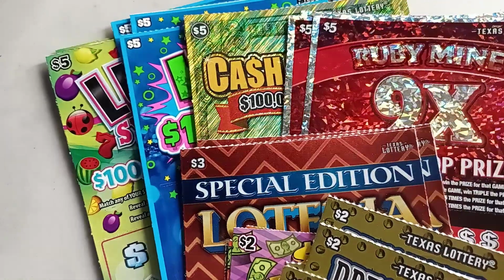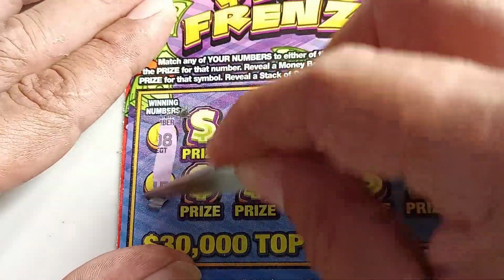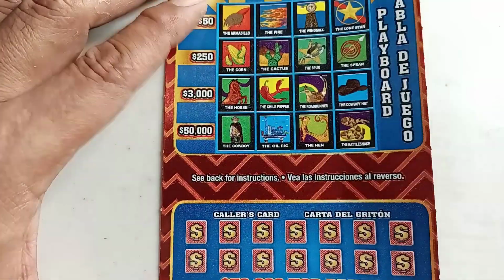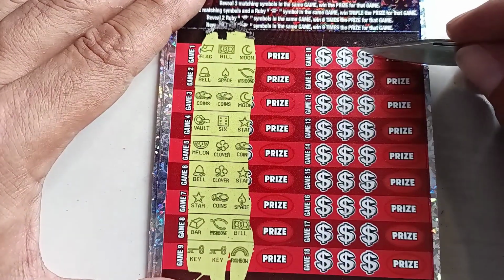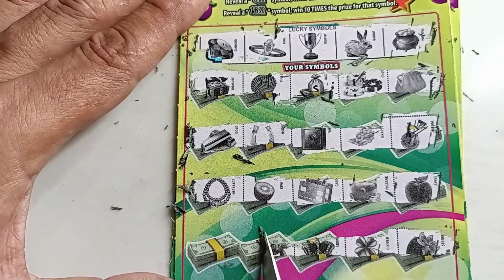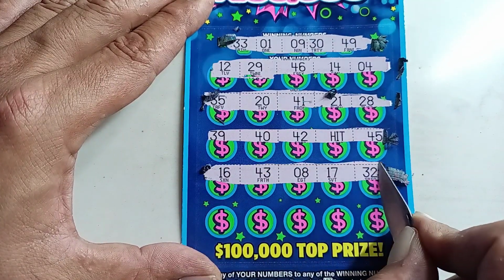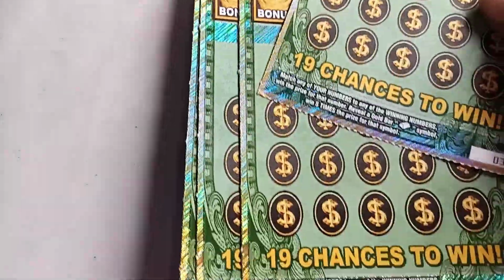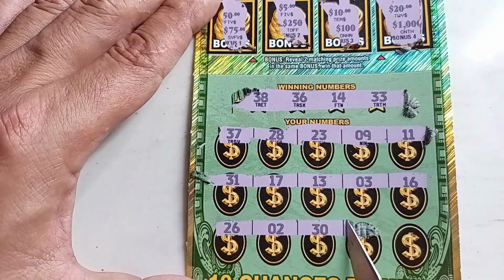you will never guess which game save the day! Texas lottery.